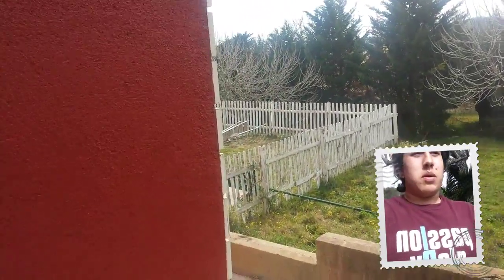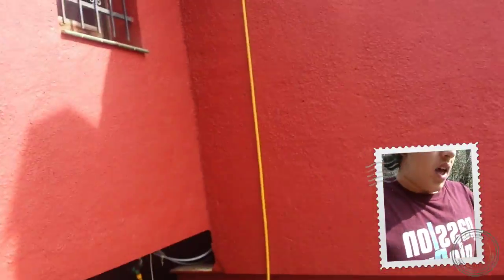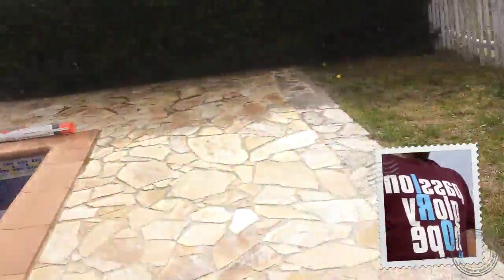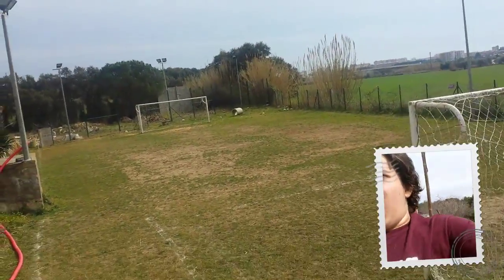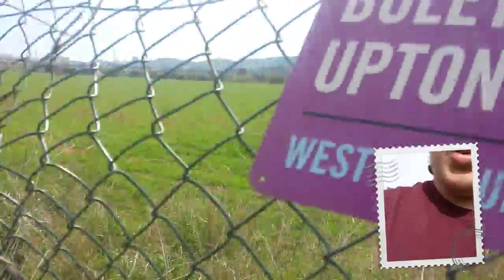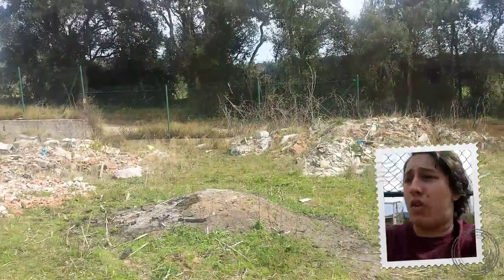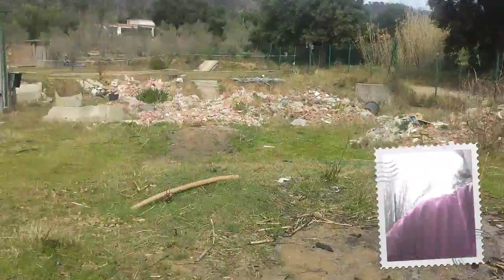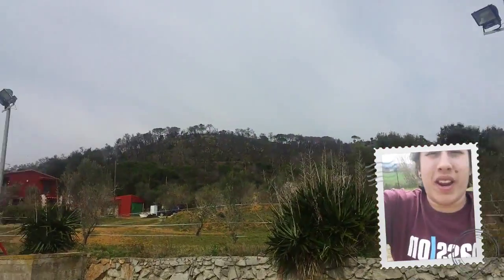My House | First Vlog ! Hammer in Spain